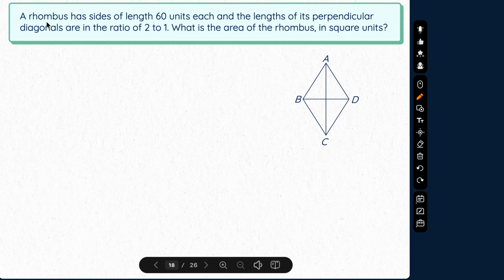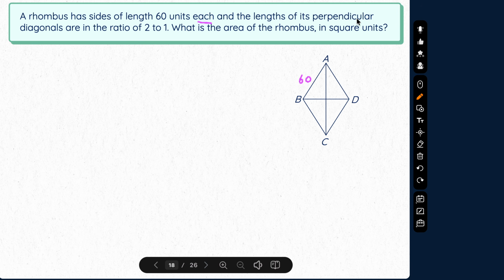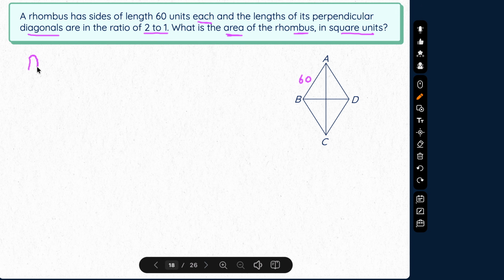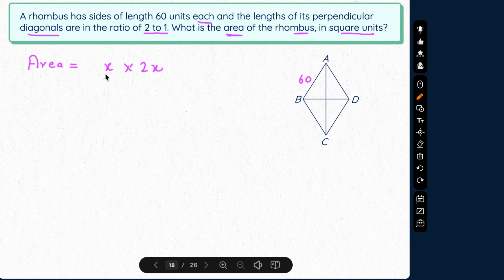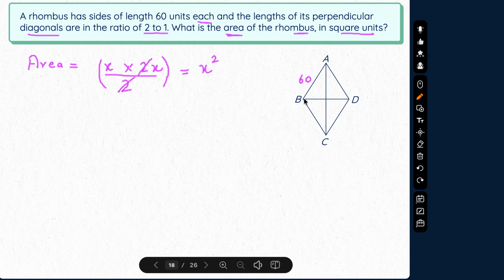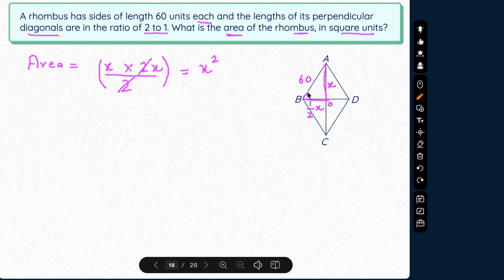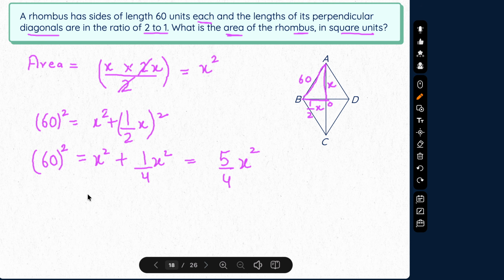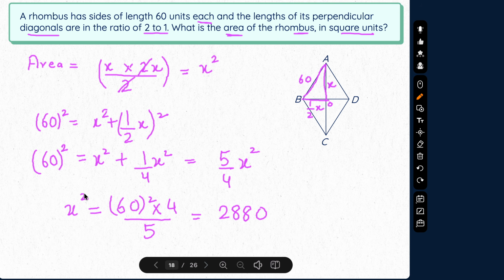Area of a Rhombus